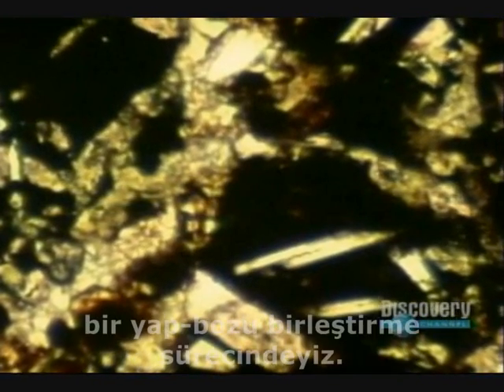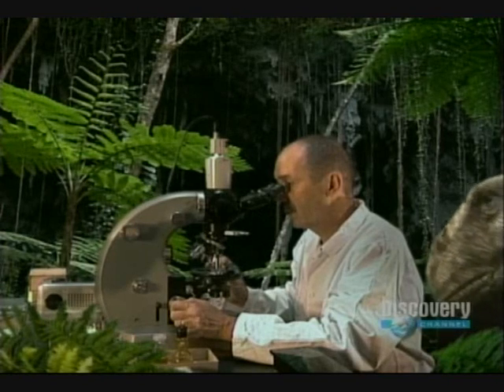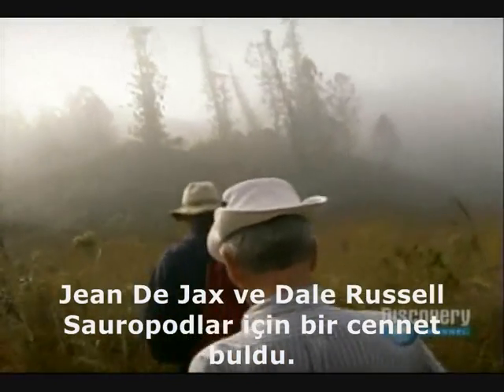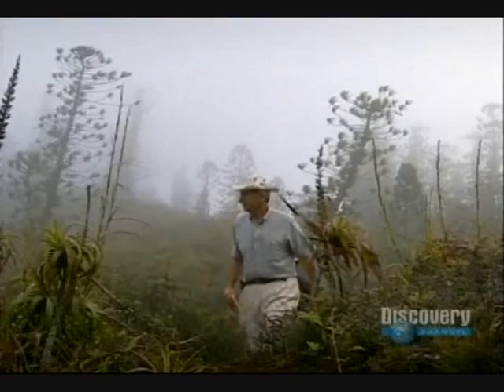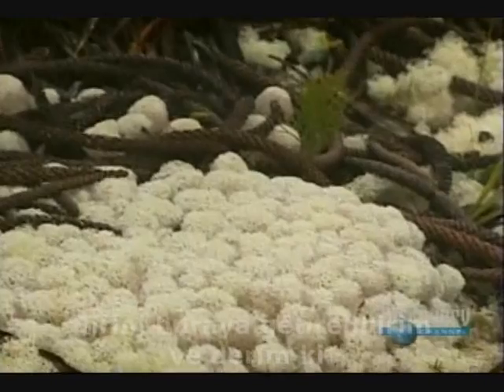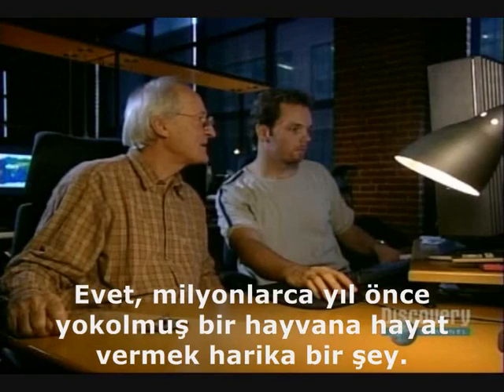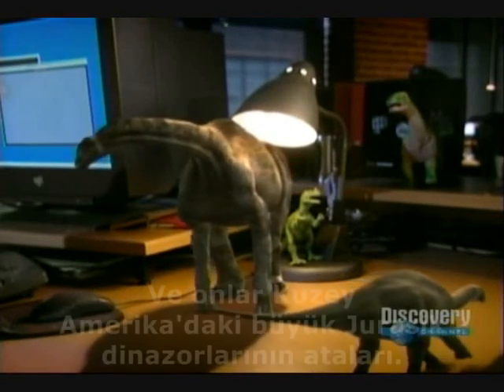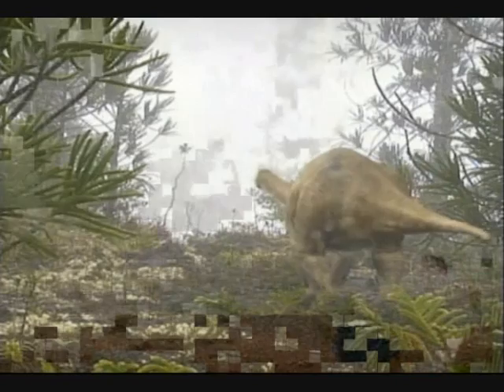Afrika Dinazorlarının Peşinde (Sauropod evrimi) 5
Sauropodların evrimindeki kayıp atanın bulunuş öyküsü. Çok güzel bir belgesel.

Sadık belgesel izleyicileri bilirler ama konuyla ilgisi olmayanlar için birkaç tanımlama:
Paleontoloji: Fosilleri inceleyen bilim dalı
Jeoloji: Yer kabuğunun katmanlarını ve hareketlerini inceleyen bilimdalı
Sauropod: Uzun boyunlu, uzun kuyruklu otobut dinazorlar

Tam olarak anlayamadığım cümleleri uydurmak istemediğimden çevirmedim. O yüzden kusura bakmayın. Çok fazla çeviri hatası olduğunu sanmıyorum ama varsa da özür dilerim.